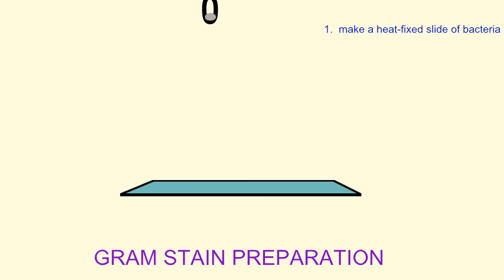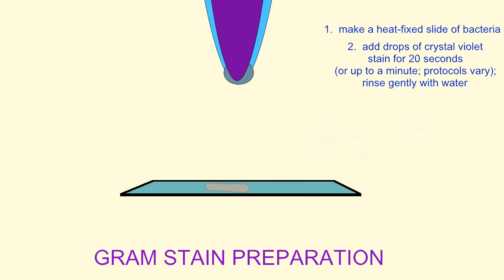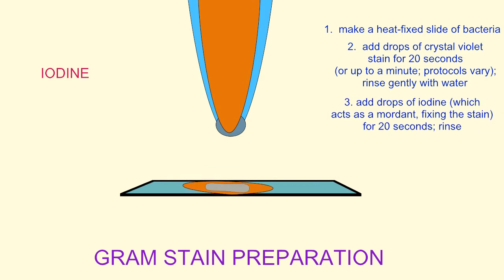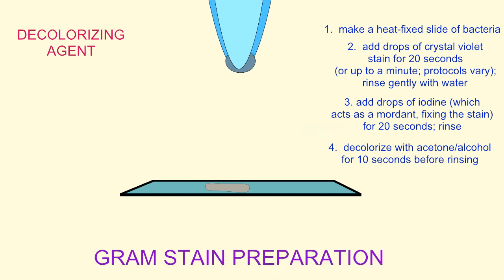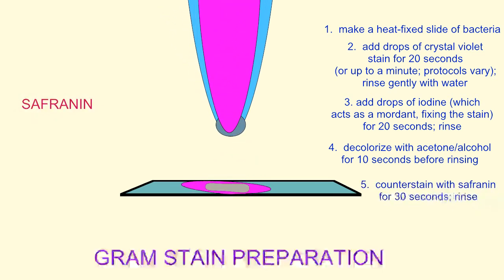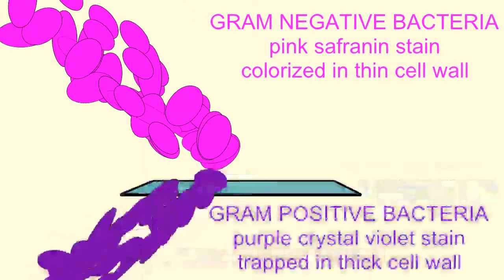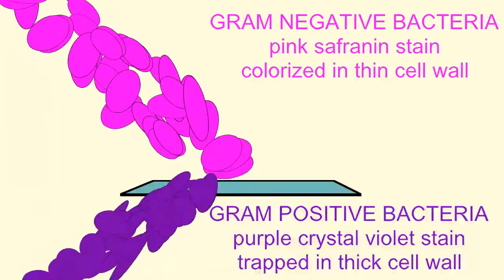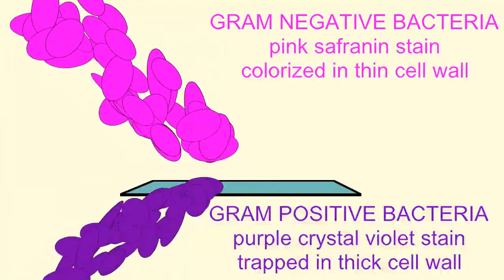MICROBIOLOGY: GRAM STAIN